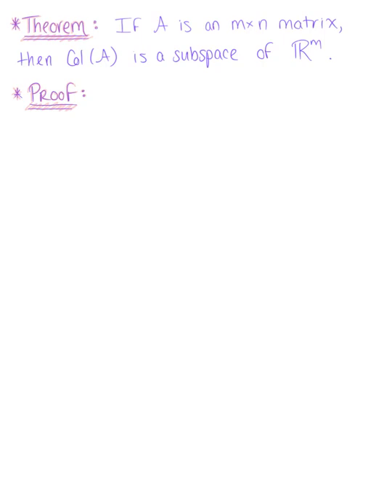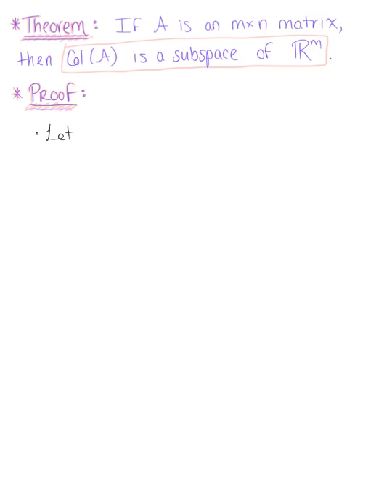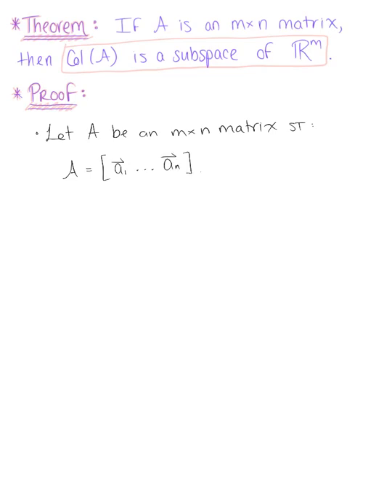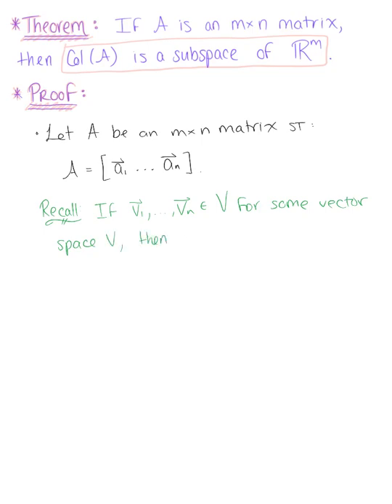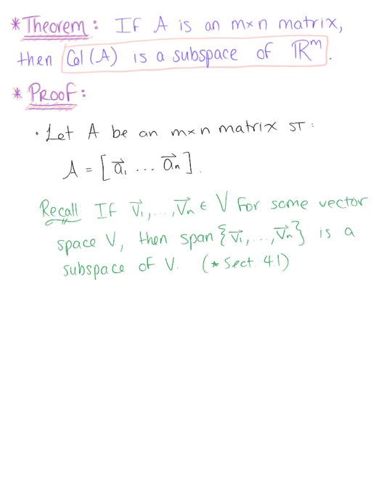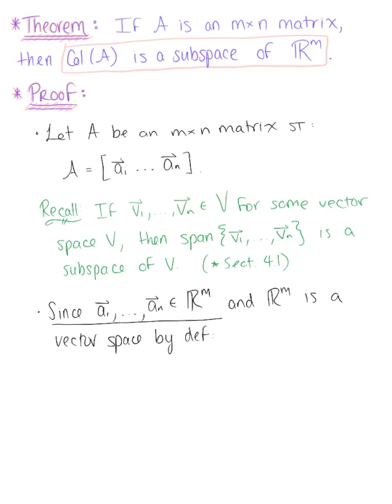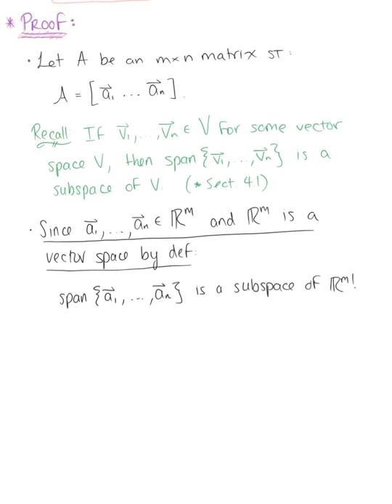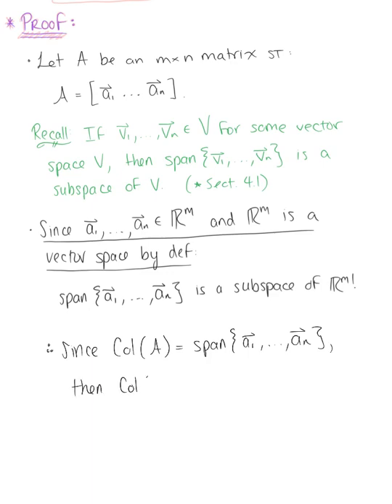The Column Space of a Matrix (Theorem)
If A is an mxn Matrix, then the Col(A) is a Subspace of Rm.